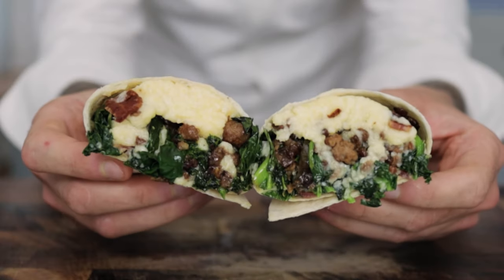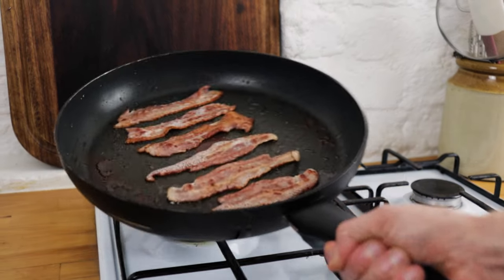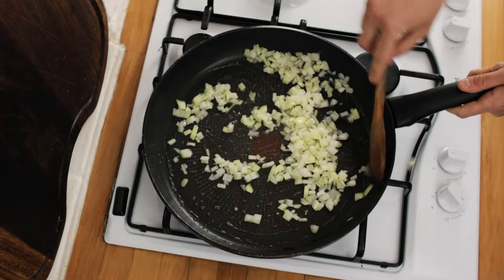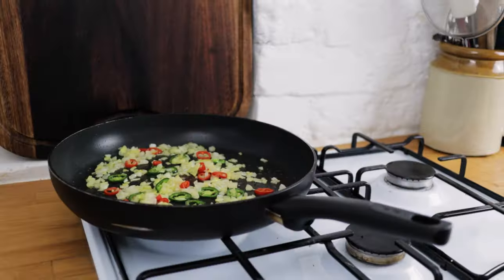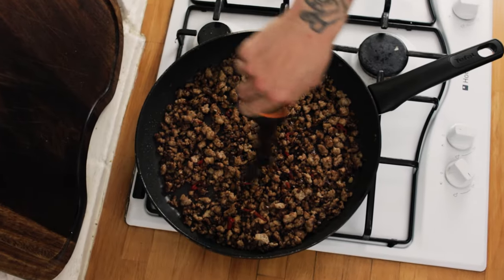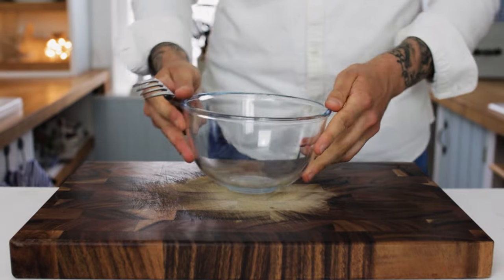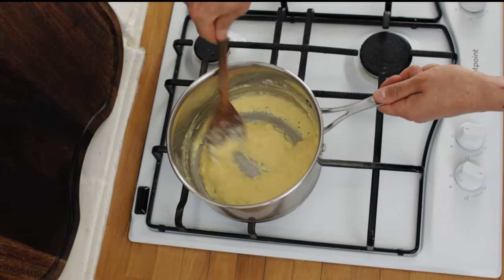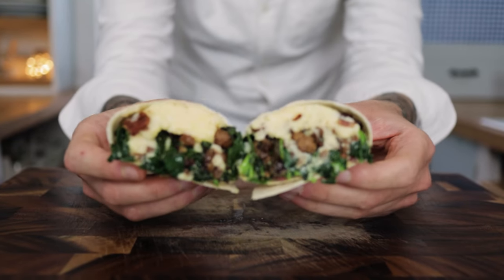This Burrito will change your Breakfasts FOREVER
How to make a delicious Breakfast Burrito at home. Learn my tasty Burrito recipe for Breakfast. The recipe uses indulgent Cheesy Eggs, spicy Sausage and crispy Bacon. This video will teach you how to make the most amazing Breakfast Burrito wrap. Learn how to cook a delicious spicy Sausage filling to go with some amazing crispy Bacon pieces and some gooey and Cheesy scrambled Eggs, then How to roll a Burrito the right way. This recipe is so easy, so delicious and will change the way you Breakfast forever.